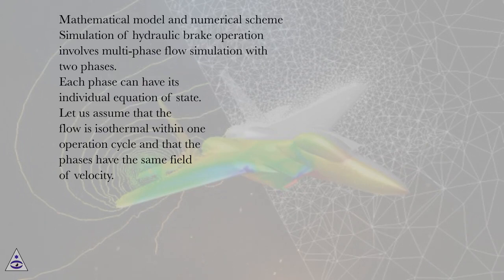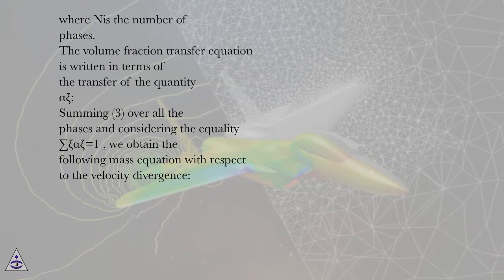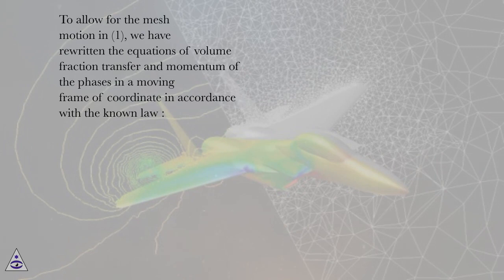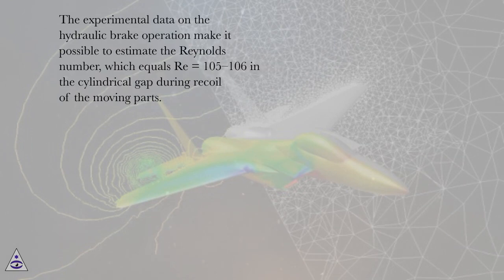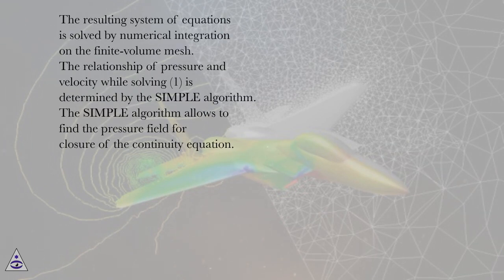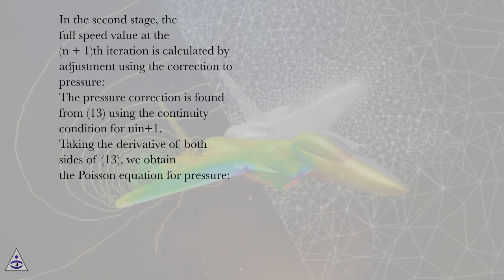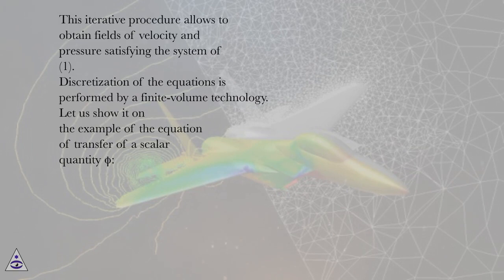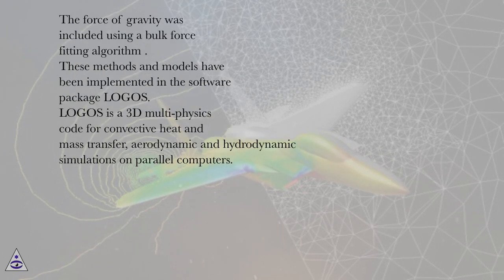Finite element formulation for dynamic analysis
Computational Models in Engineering Online Course
Section: Three-Dimensional Finite Element Analysis for Nonhomogeneous Materials Using Parallel Explicit Algorithm
Lesson: Finite element formulation for dynamic analysis
Computational Models in Engineering.
Introduction
This lecture describes our three-dimensional simulation technology for physical processes in hydraulic brakes with a throttling-groove partly filled hydraulic cylinder. The technology is based on the numerical solution of a system of Navier-Stokes equations with an additional transport equation to track the working fluid/free volume interface by the volume of fluid (VOF) method. As a solver, we use an iterative algorithm, PISO , combined with a SLAE solver based on the algebraic multigrid method. To improve the accuracy of solution, we use interface capturing schemes, HRIC , near the interface between the phases. Moving parts are simulated by means of moving deforming meshes , the motion of which is represented in the initial equations with the Lagrange-Eulerian approximation. Our technology enables modeling of the whole working cycle of the hydraulic brake.
To demonstrate the performance of our technology, we are considering simulation of a hydraulic brake with a throttling-groove partly filled hydraulic cylinder. The simulation outputs are compared with experimental data obtained on the test benches at JSC “KBP.” The calculated and the experimental sets of data are compared based on the piston velocity as a function of displacement. The performance of the hydraulic brake is studied as a function of the fluid mass and hydraulic brake angle.

Problem definition
The hydraulic brake serves to absorb the energy of moving parts. Its structure consists of a case with a grooved inner surface, a ring piston mounted directly on the outer surface of the barrel and having holes matching the guide rods with stranded counter-recoil springs uniformly distributed around the barrel in the hydraulic brake chamber, and front and rear packings with circular-cross-section rubber O-rings to seal the hydraulic brake chamber filled with hydraulic fluid ( ).

(a) General layout of the hydraulic brake: (a) general layout (1—hydraulic fluid cylinder with guides and springs, 2—case, 3—piston, 4—packings); (b) general layout without case (5—guides); and (c) piston; (b) schematic of operation.

The hydraulic brake starts to react as soon as there is no more free space in the recoil chamber (space between the piston and the rear packing); the fluid is sprinkled through the gaps from the recoil chamber to the counter-recoil chamber (space between the piston and the front packing) at a growing rate and stops the moving parts.
Recoil of the moving parts is countered by the energy stored by the counter-recoil springs while braking. In the counter-recoil phase, the fluid from the counter-recoil chamber is sprinkled through the gaps into the recoil chamber providing the required counter-recoil braking law. Both for recoil and for counter recoil, the areas of fluid flow in the hydraulic brake are generated by the gaps between the piston and the grooved case surface defining the law of motion, and between the piston holes and the guide rods.
Numerical simulation of the hydraulic brake includes the following physical processes: turbulent flow of fluid encountering sudden contractions, expansions, and axisymmetric gaps; multi-phase flow with different equations of state (it is reasonable to use constant-density approximation for fluid and perfect gas law for air); and flow with moving solids.
The scope of this work included the development of a mathematical model and numerical method to simulate these physical processes.